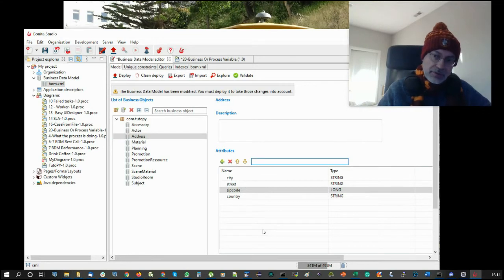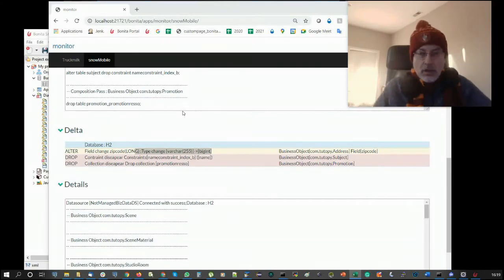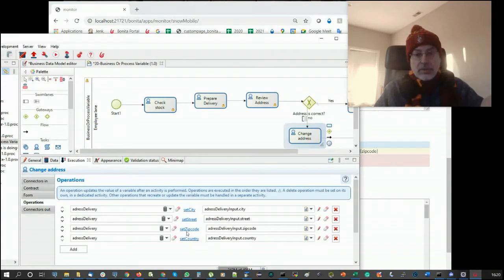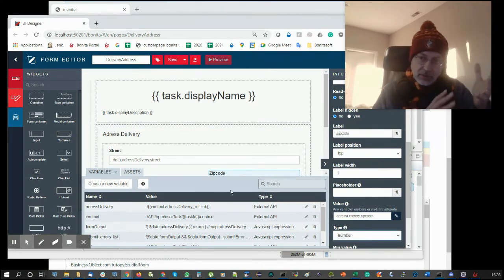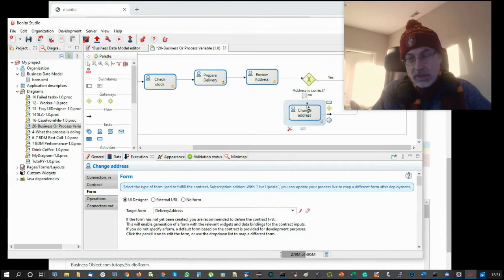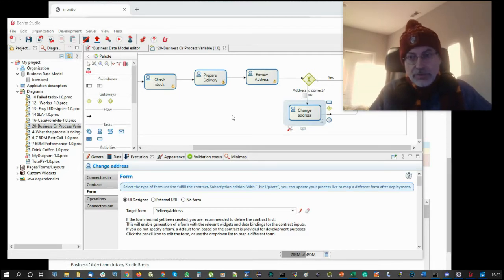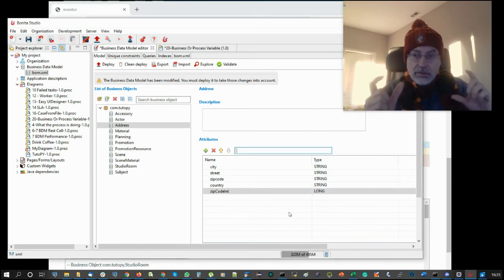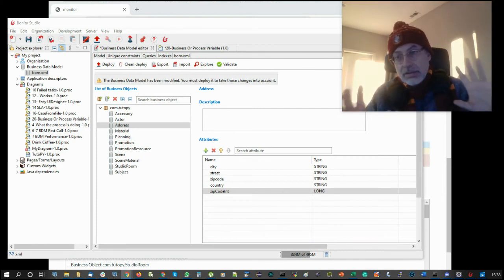#20 Data Management 2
Tuyo wants to change a BDM attribute from String to Integer. How can he handle that change? Especially on the server because he has some cases in progress.